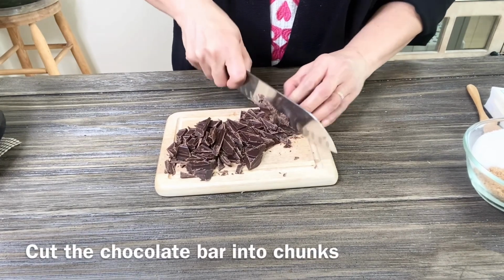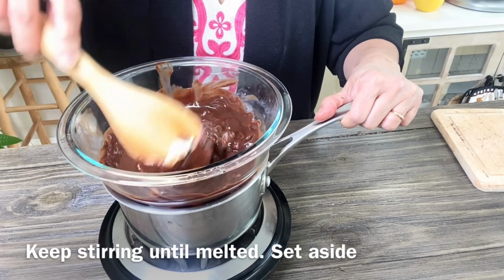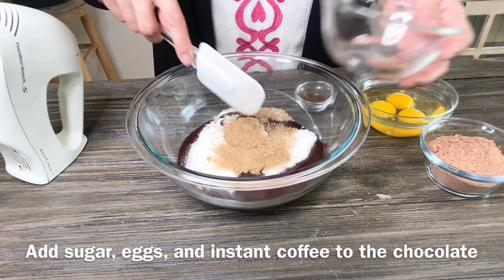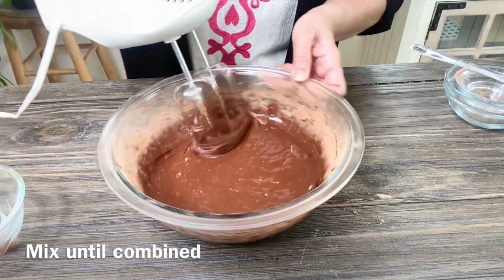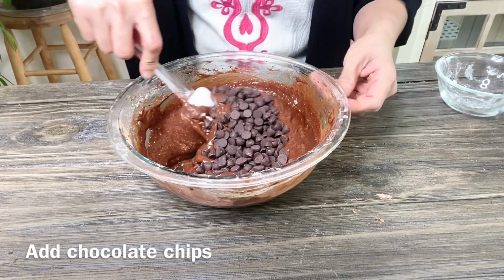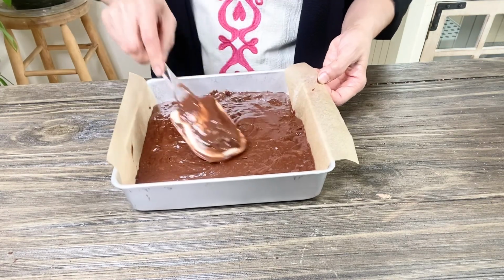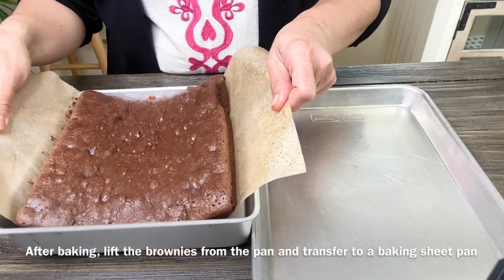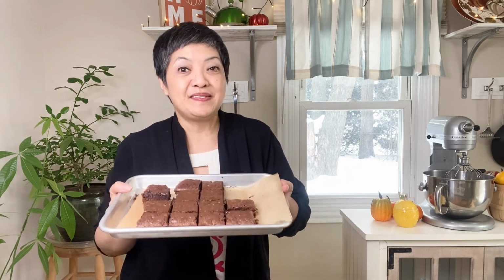Brownies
Chocolate is one of the most popular choices during Valentine’s Day! We’re a couple of days away and I thought I’ll make some brownies for a nice dessert after a lovely Valentine’s Dinner. One thing I learned from making anything from scratch, is that you are in control of the quality of ingredients for whatever you’re making.

Homemade brownies are so much better! My kids are a little older now and they still get excited when I make homemade brownies. They know they’re in for a nice treat…